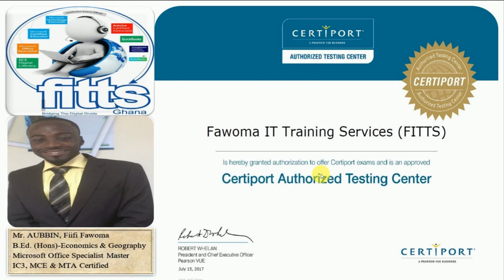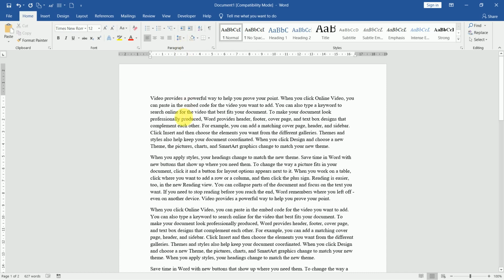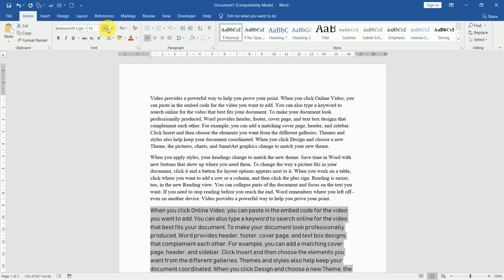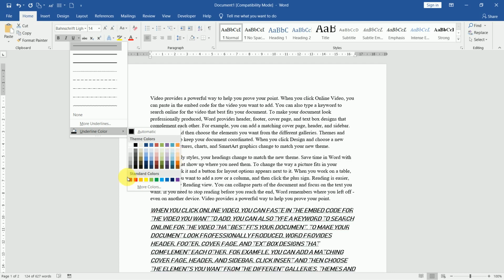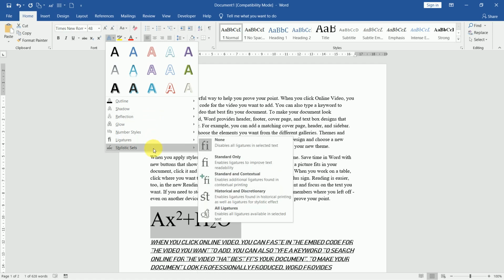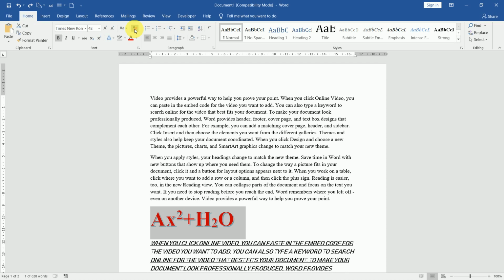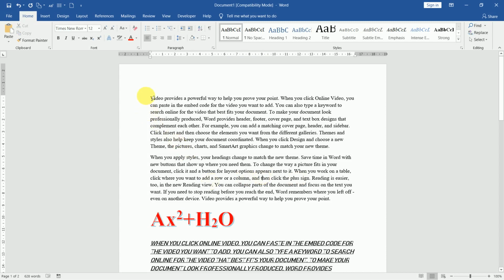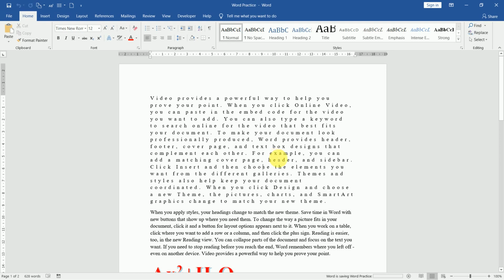Episode 2 MOS Word Home Tab Font Group